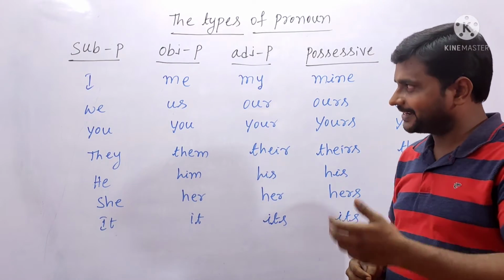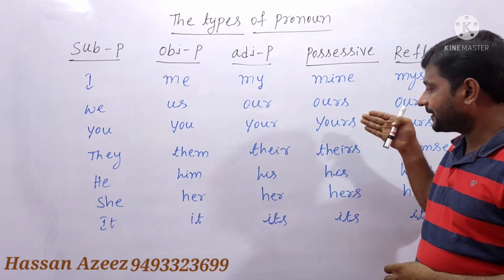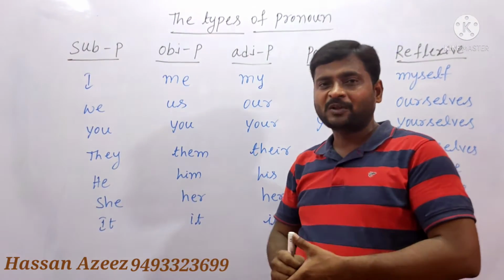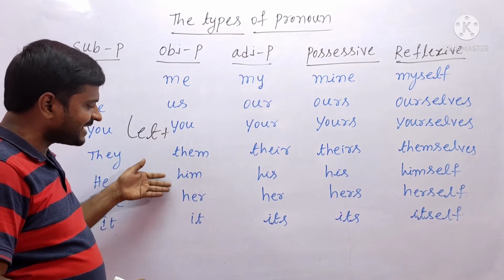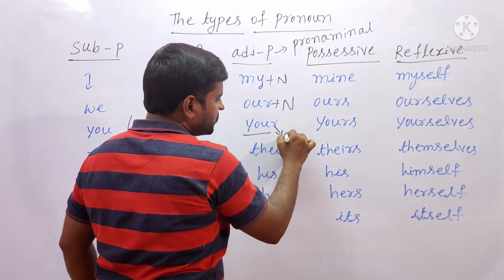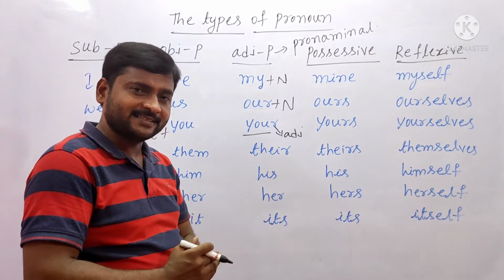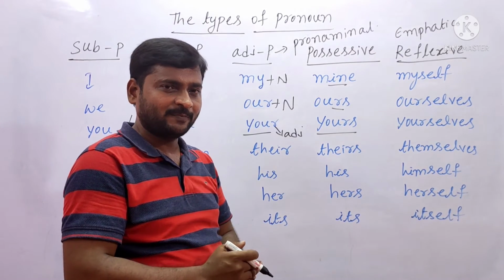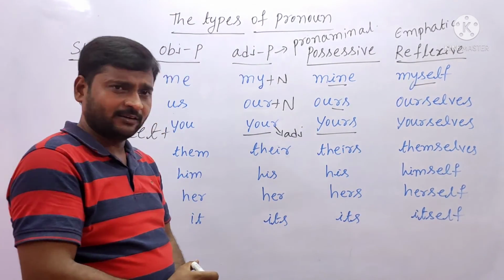Ssc Banking CAT Dsc Si Constable other Competitive exams